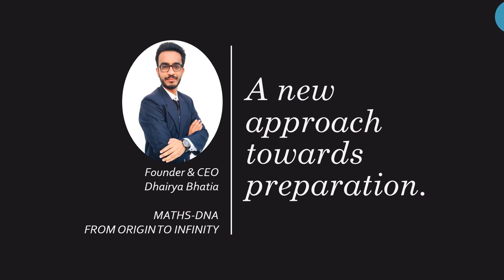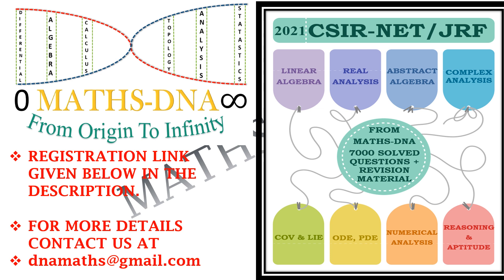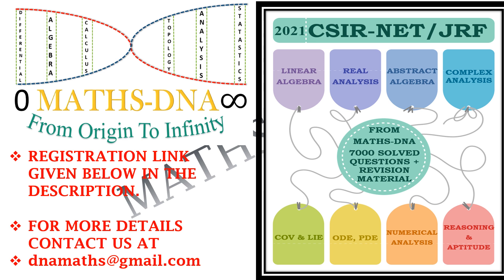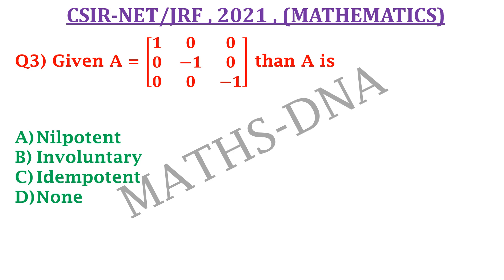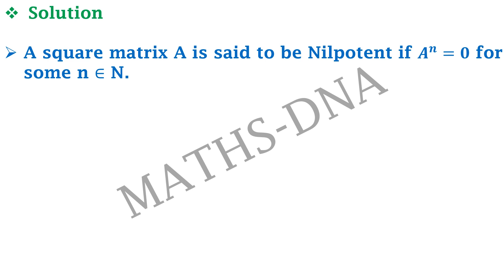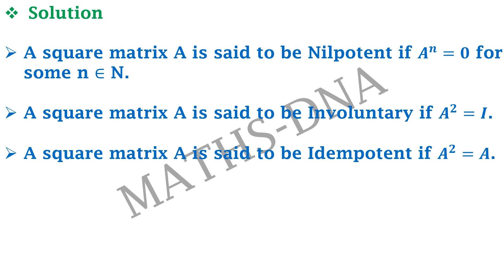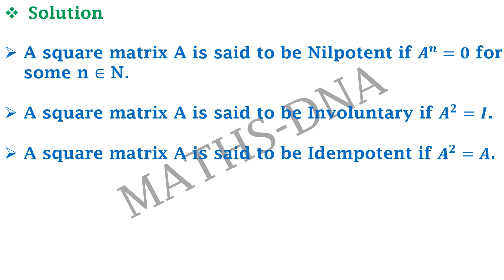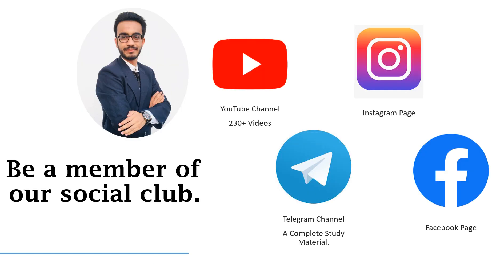CSIR-NET/JRF | MATHEMATICS | 2021 | QUESTION - 3